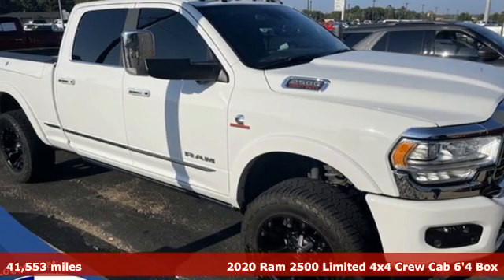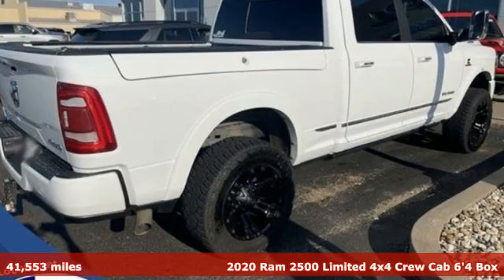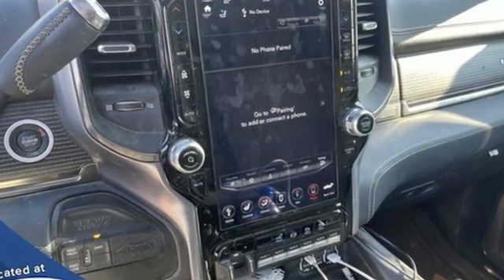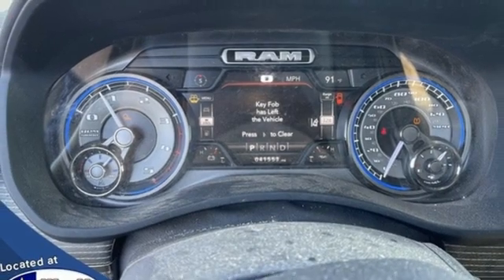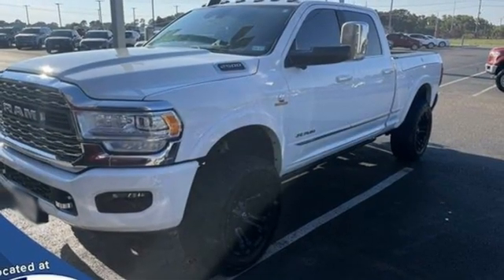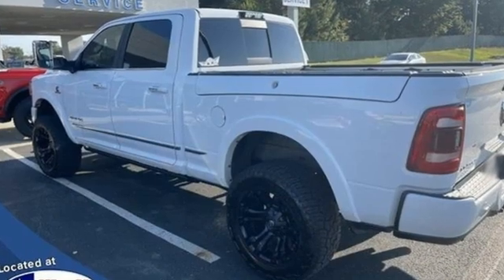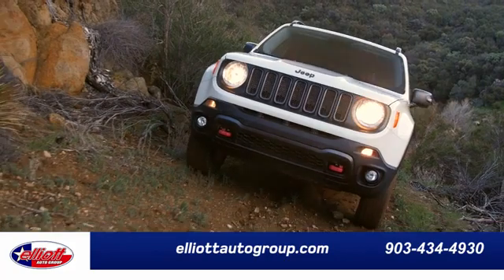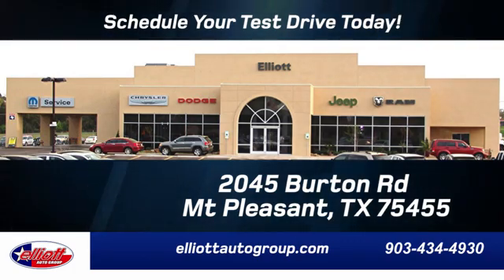Used 2020 Ram 2500 Mt Pleasant TX Sulphur Springs, TX F9974A - SOLD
Year: 2020
Make: Ram
Model: 2500
Trim: Limited
Engine: Cummins 6.7L I6 Turbodiesel
Transmission: 6-Speed Automatic
Color: White
Interior: Indigo/Frost
Mileage: 41553
Stock #: F9974A
VIN: 3C6UR5SLXLG170045

Address:
2055 Burton Rd.